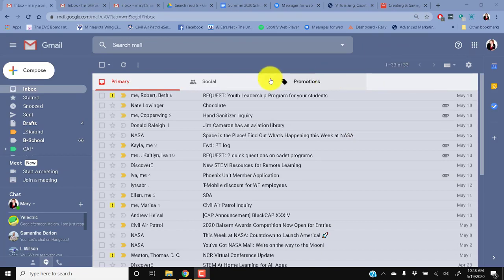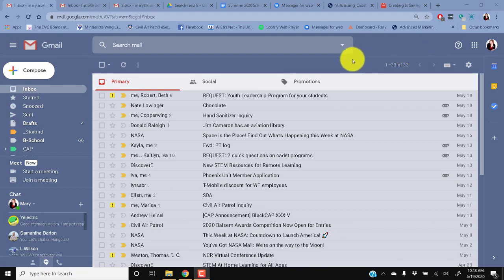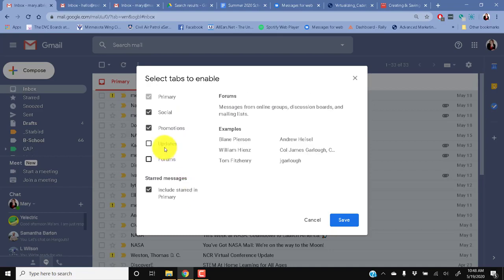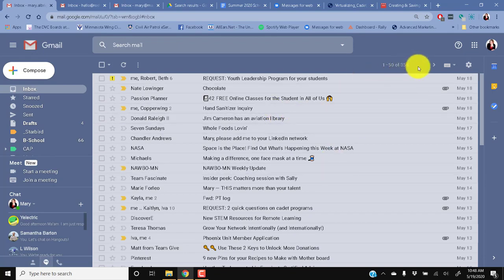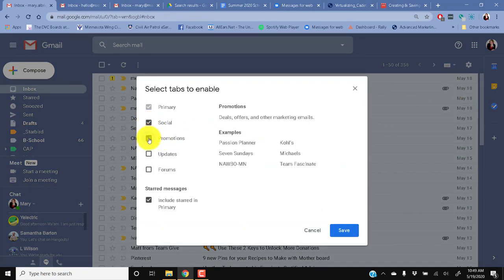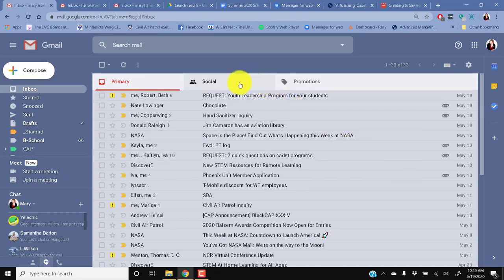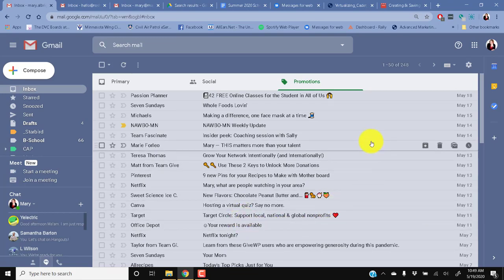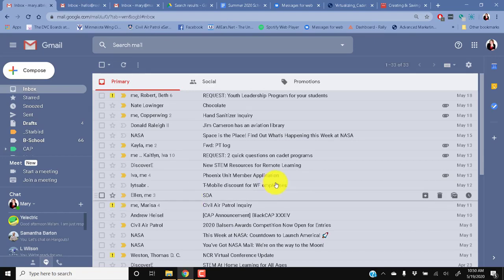Enabling Tabs in Gmail